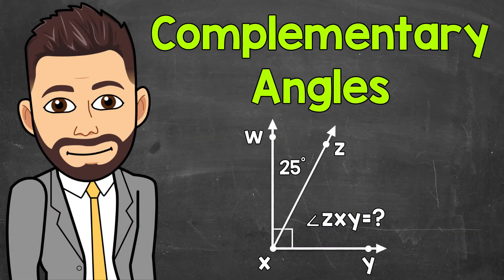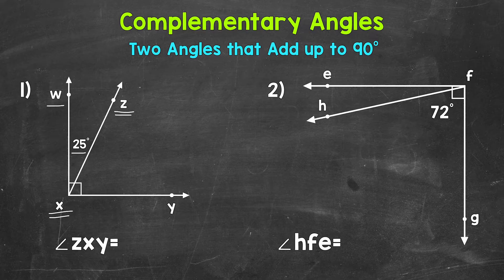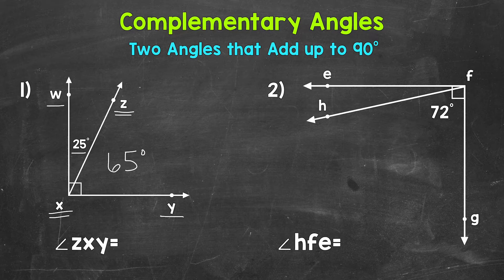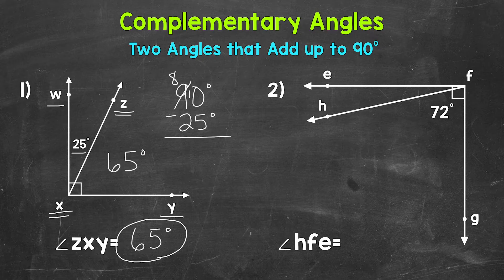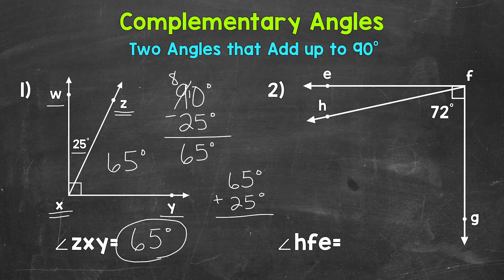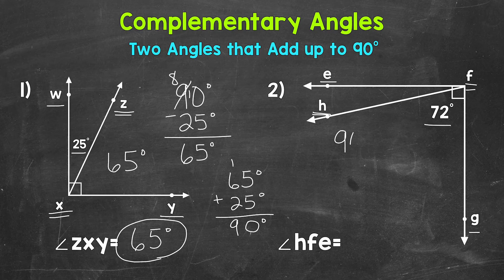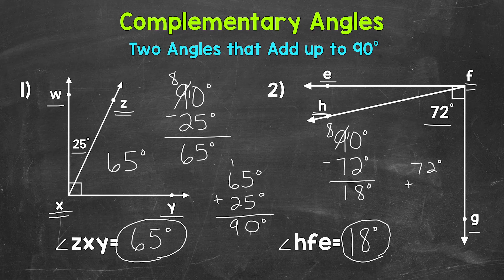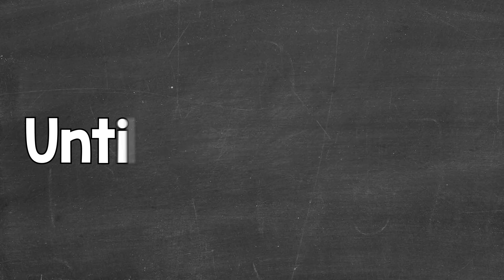What are Complementary Angles? | How to Find Missing Complementary Angles | Math with Mr. J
Welcome to "What are Complementary Angles?" with Mr. J! Need help with complementary angles and finding missing complementary angles? You're in the right place!

Whether you're just starting out, or need a quick refresher, this is the video for you if you're looking for help with complementary angles. Mr. J will go through what complementary angles are and explain how to find missing complementary angles.

Hopefully this video is what you're looking for when it comes to complementary angles.